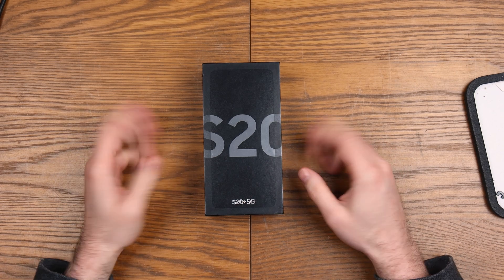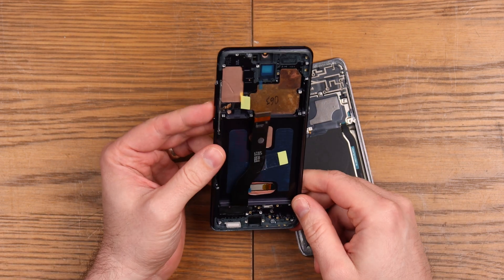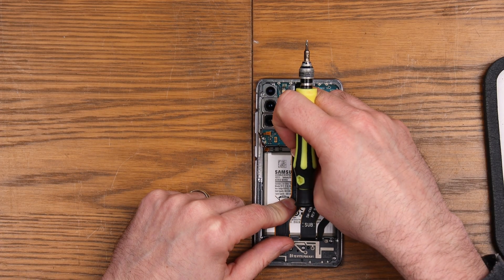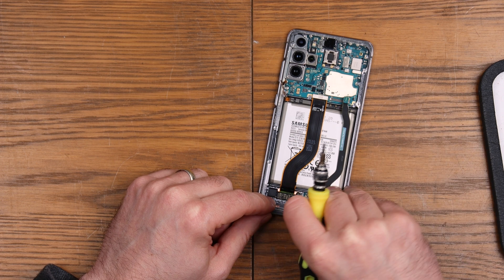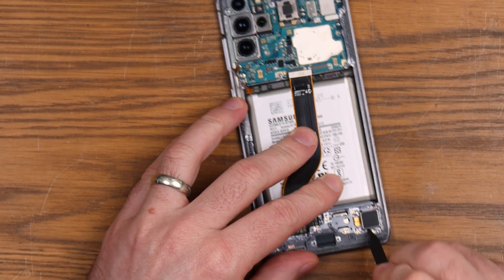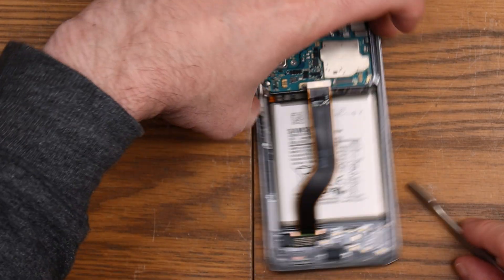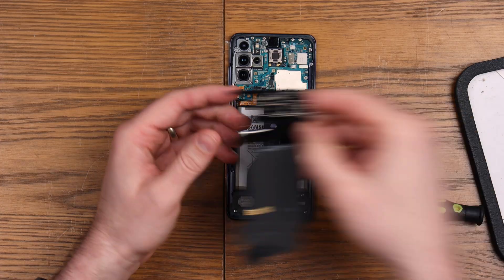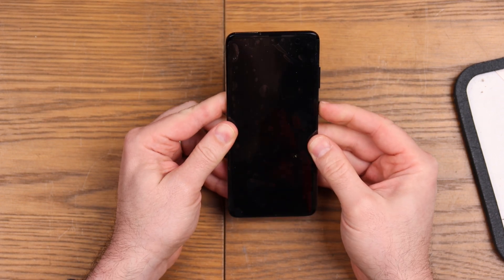Attempting to Replace the Samsung Galaxy S20 Screen: Will the Fingerprint Sensor Still Work?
In this video, I take on the challenge of replacing the screen on my Samsung Galaxy S20, but with a twist—will the fingerprint sensor still function after the repair? Watch as I go step-by-step through the replacement process, sharing tips, tricks, and potential hurdles along the way. Will I nail the repair, or will my Galaxy S20 end up looking like a puzzle with one piece missing? Stick around for the big reveal and find out if the fingerprint sensor works—or if I end up fingerprinting the whole screen instead! 😂

Drop a comment if you’ve done this before and let me know your thoughts (or offer some comforting words if I totally mess it up). Let’s hope I don’t need to call the phone repair gods by the end of this! 🤞

Pro Tips:
Be sure to heat the device before opening it to make the adhesive easier to remove.

Keep track of all screws and parts during the disassembly process. You don’t want to end up with an extra screw... unless it's one of those magical "I don't know where this came from" screws.

Be patient with the delicate components—this is not the time to channel your inner Hulk! 🦸‍♂️

Tools and Materials:
Replacement Samsung Galaxy S20 Screen
Precision screwdriver set (because tiny screws are surprisingly tricky)
Plastic prying tools
Heat gun or hair dryer
Suction cup tool (yes, it really does work!)
Isopropyl alcohol for cleaning (no, not the fun kind, the technical kind)
Adhesive strips for screen reassembly (because sticky stuff is life)

Kit im using to film this:
Canon 90D
Rode VodeoMic Go
Godox Light
Neewer Softbox